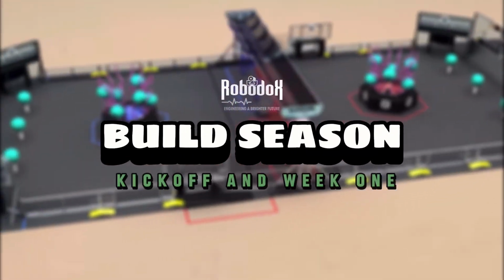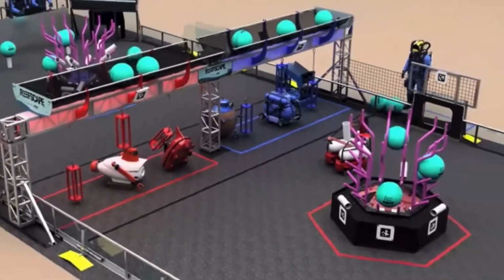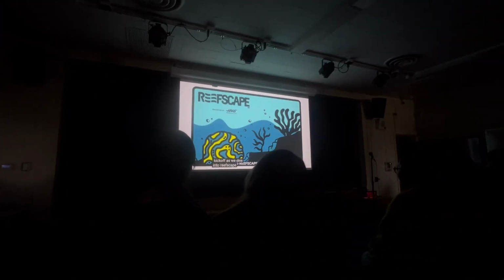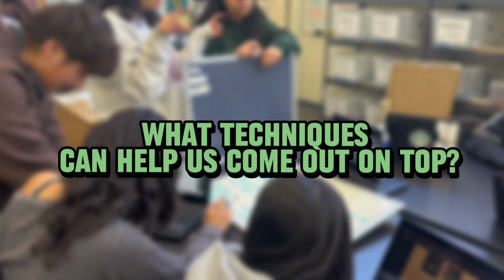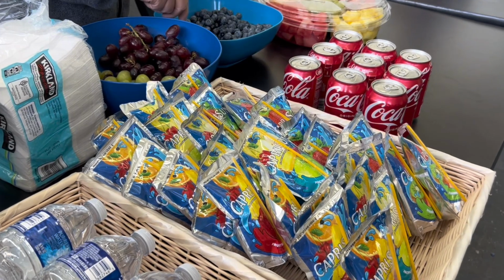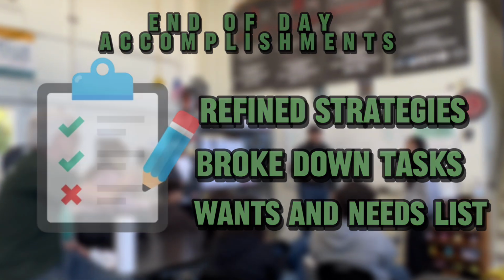Diving Into The Build Season 🌊 Kickoff & Week 1 Vlog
Kickoff and Week 1 of The Robodox 2025 FRC Build Season. We're thrilled to see what we can come up with for this long awaited water-game!

Team Socials‎ 🧪
@robodox599 on Instagram, TikTok, and Facebook